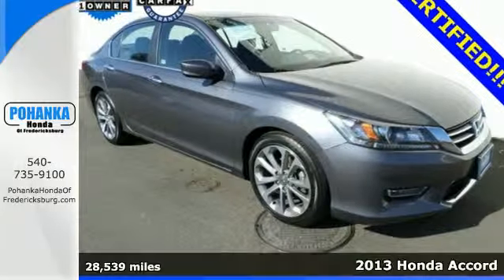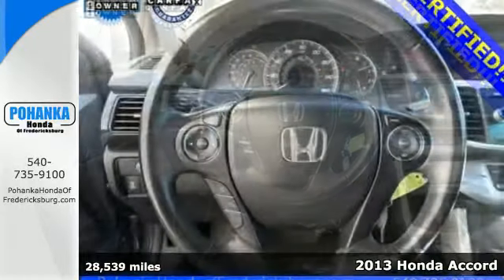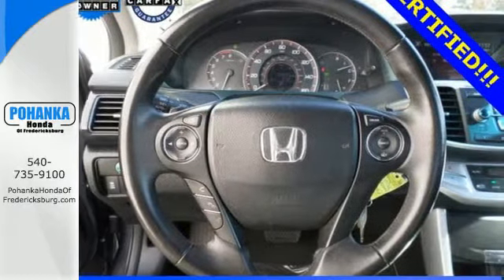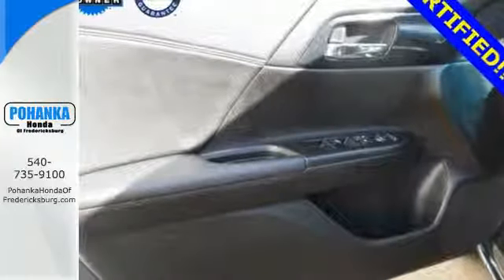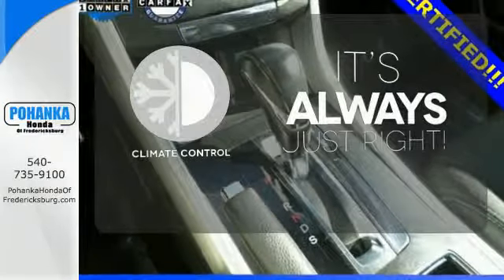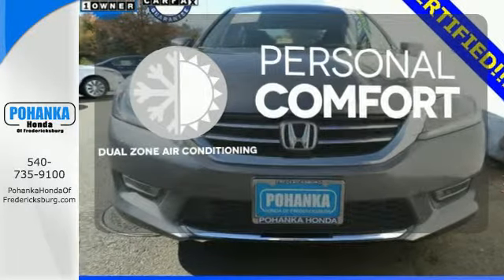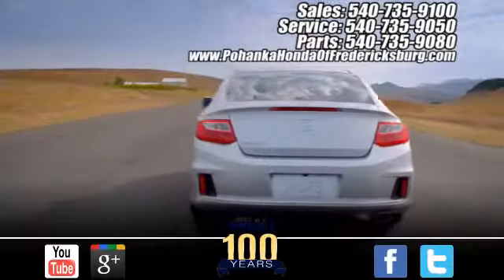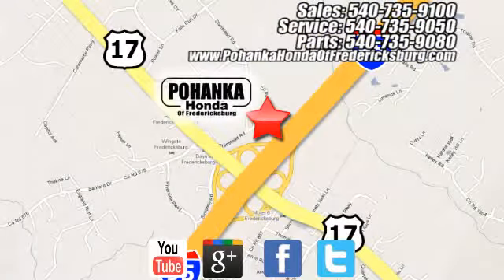2013 Honda Accord Fredericksburg VA Richmond, VA 14H265 - SOLD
Year: 2013
Make: Honda
Model: Accord
Trim: Sport
Engine: 2.4L I4 DOHC i-VTEC 16V
Transmission: CVT with Sport Mode
Mileage: 28539
Stock #: 14H265
VIN: 1HGCR2F5XDA161524
Come to the experts! All the right ingredients! Tired of the same tiresome drive? Well change up things with this good-looking 2013 Honda Accord. This fantastic Accord is the car with everything you'd expect from Honda, and THEN some. Call us today at to schedule a test drive OR if you don't see what you're looking for we have access to hundreds of pre-owned vehicles that are sure to meet your needs!All prices exclude taxes, title, license, and dealer processing fee of $499.00. Published price subject to change without notice to correct errors or omissions or in the event of inventory fluctuations. All features not on all vehicles. Vehicles shown are for illustration purposes only. MPG is based on 2014 EPA mileage ratings. Use for comparison purposes only. Your mileage will vary depending on driving conditions, how you drive and maintain your vehicle, battery-pack and other factors.

Address:
60 South Gateway Drive